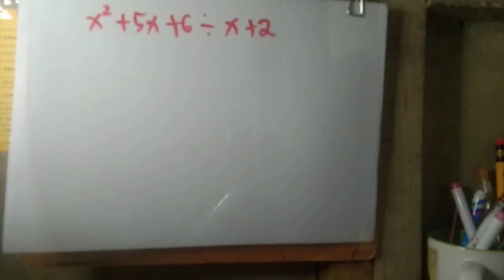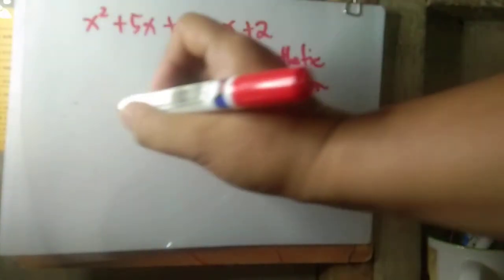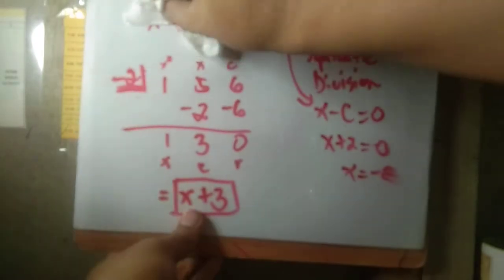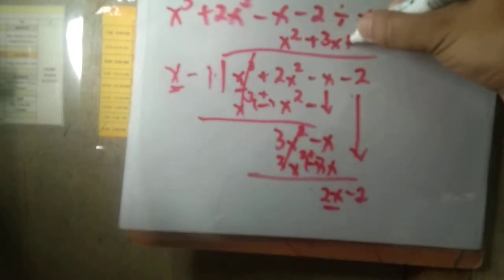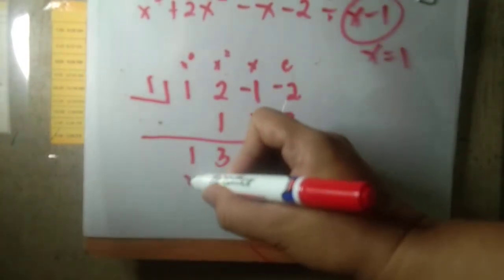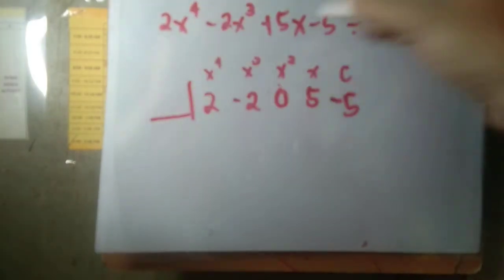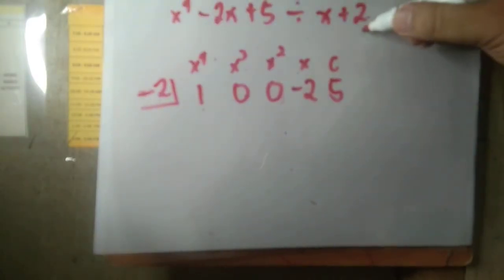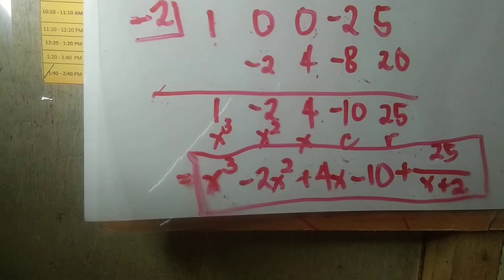Division of Polynomials (Long Method and Synthetic Division)